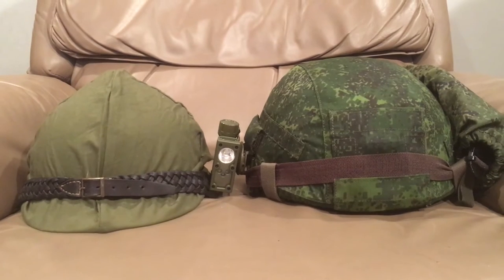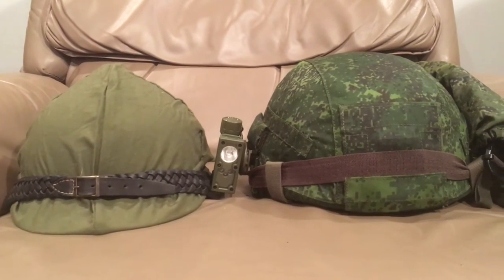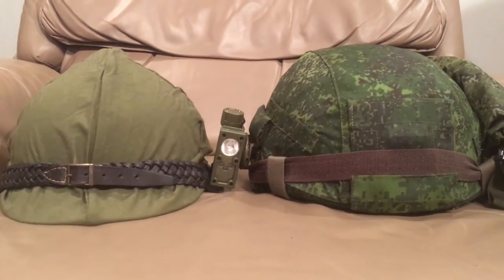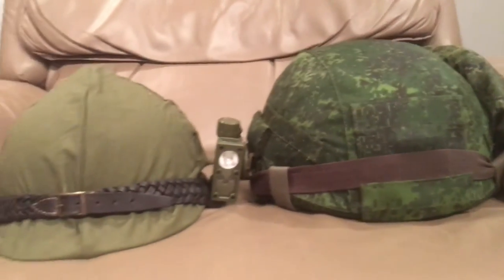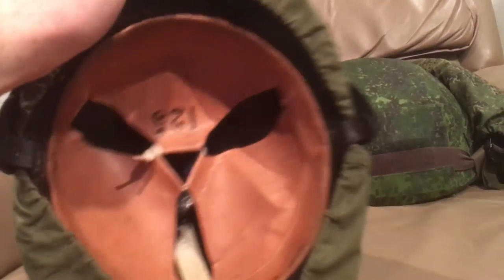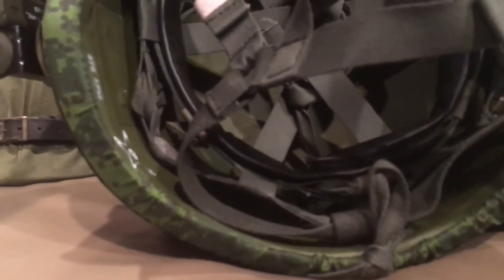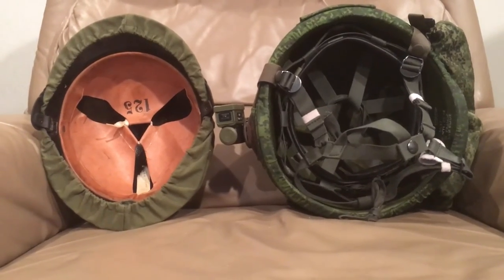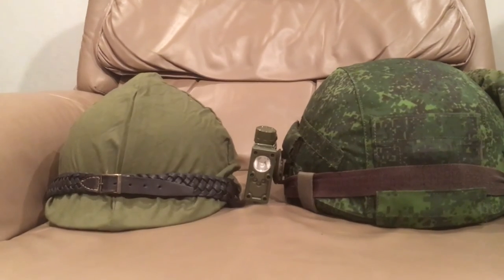Russian historical helmet comparison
A look at Russia's first domestically designed and produced helmet compared to their newest domestically produced helmet. This video will cover a span of around 100 years historically from the 1916 sohlberg steel helmet to the late 2000's 6b47 vsm (aramid) helmet. I don't comber a lot of technical aspects in the video because comparing these two would really be just wrong with how far the technology has come. This video more for grasping the changes of the Russian helmet concept over the last century. Hopefully you liked this video and commented giving your opinions and suggestions for what I hope will be a popular line of videos.

Devin K.